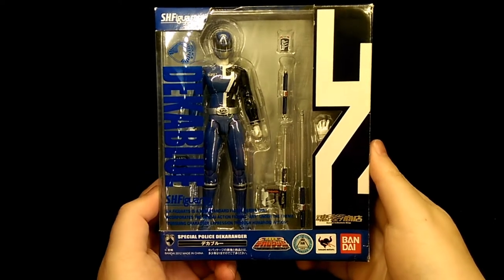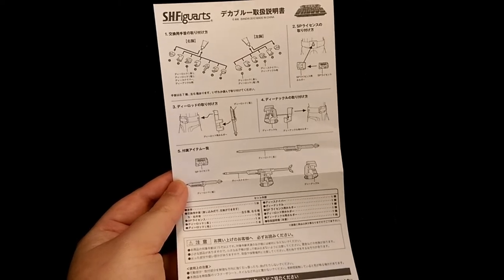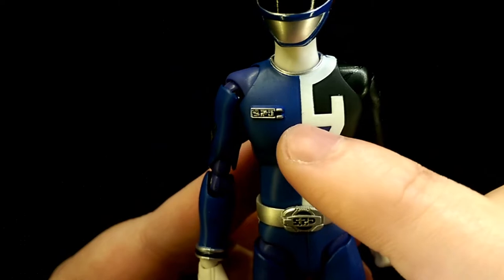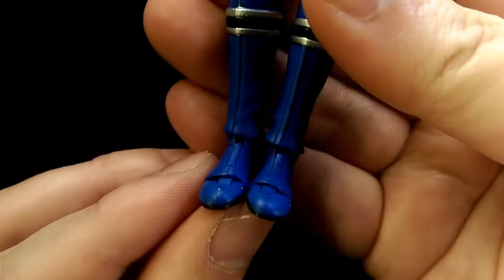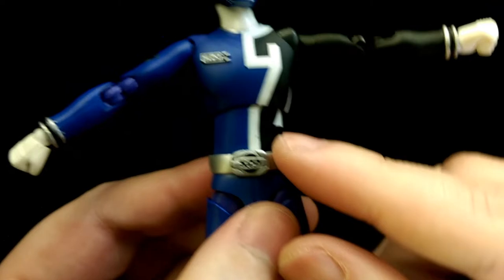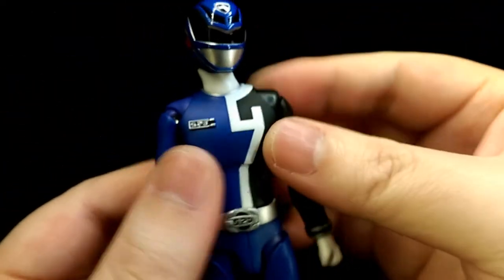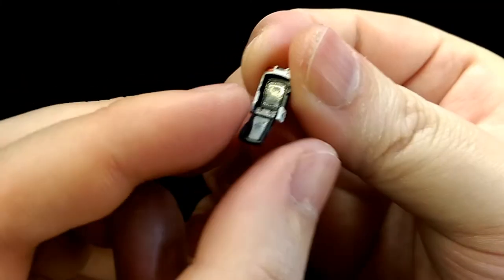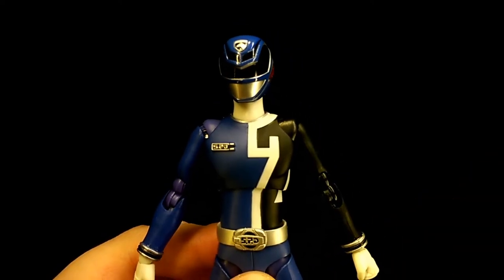S.H.Figuarts - Tokusou Sentai Dekaranger - DekaBlue - 1/12 Scale Figure Review - Hoiman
I take a closer look at the S.H.Figuarts DekaBlue figure.